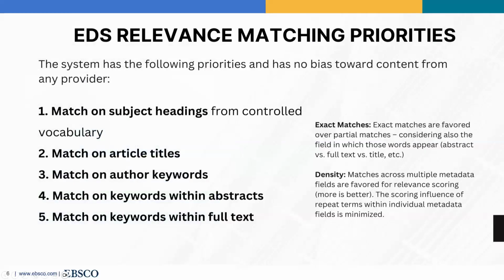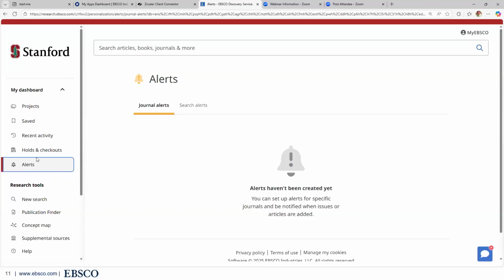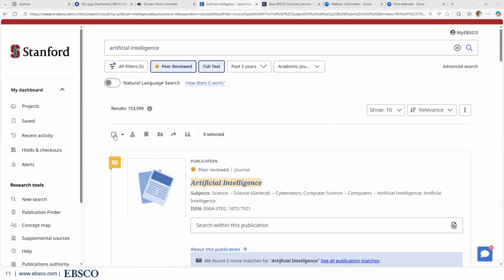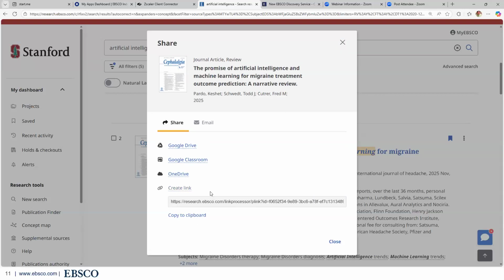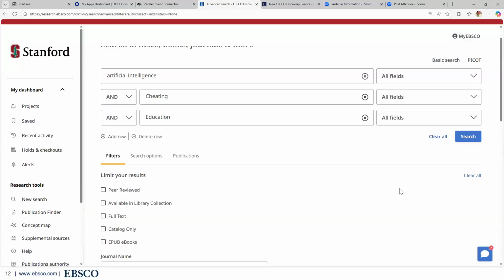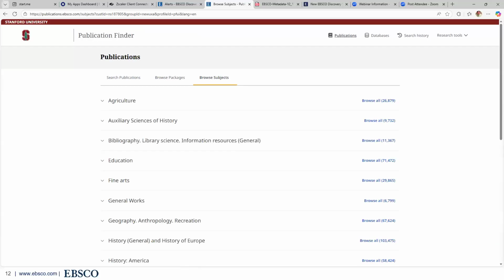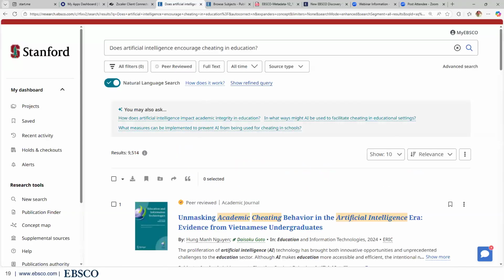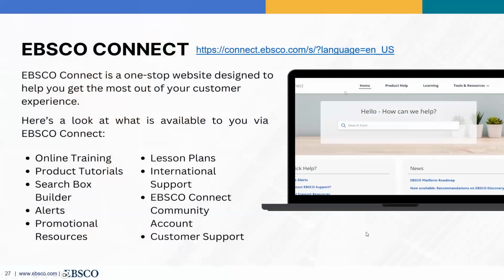EBSCO Discovery Service: Searching Overview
This recording will demonstrate ways to search for and retrieve a multitude of resources on EBSCO Discovery Service.